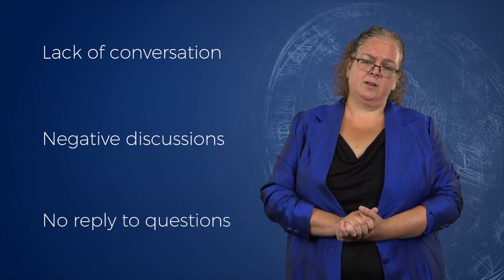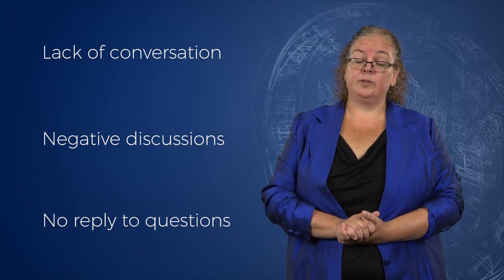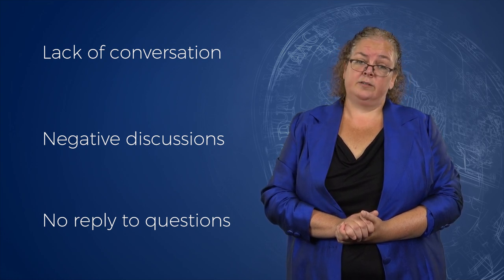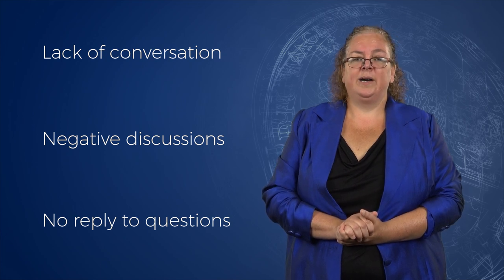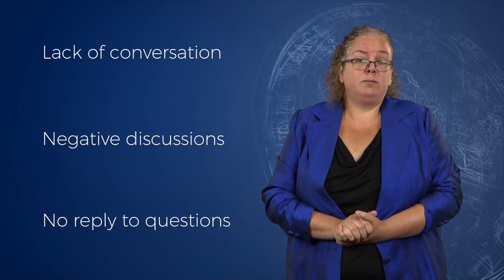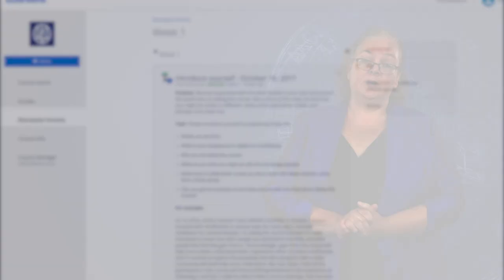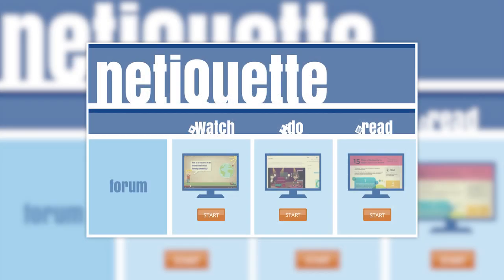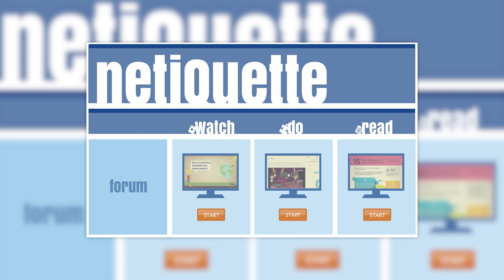E-moderation Series: Why is E-moderation Important?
This video is part of a small series on E-moderation developed by Centre for Innovation (Leiden University) in 2016 as part of the training of online mentors (volunteers), who assisted online instructors during courses on Coursera. They have some relevance for teachers today though not everything might be an issue. Questions on remote teaching?